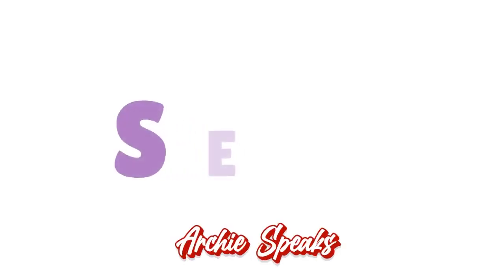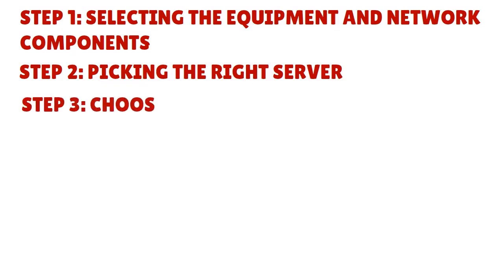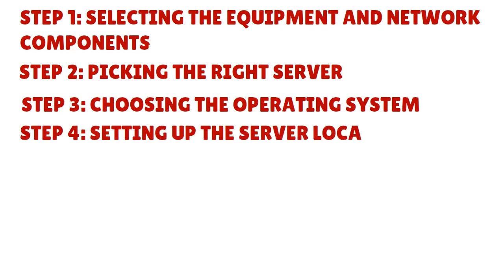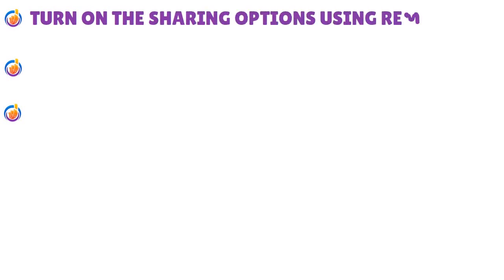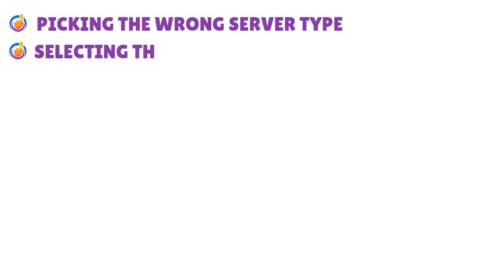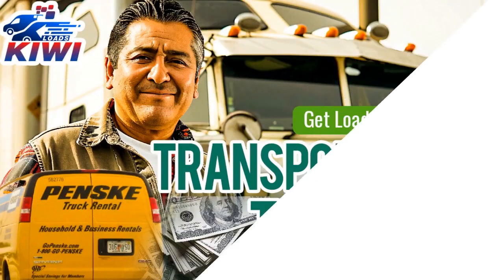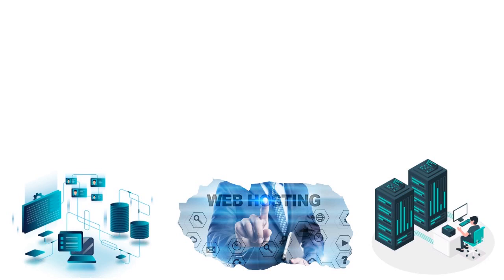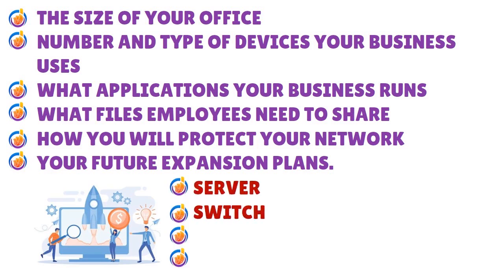⚠️ Thinking About Building Your Own File Server in 2026? WAIT—This Could Be a Costly Mistake! 💻💣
Before you DIY your company’s file server, you need to hear what the pros are warning about. 🕵️‍♂️ Hidden risks, security gaps, and performance nightmares could be lurking in your setup. Click now to protect your data, your team, and your sanity. This is the file server wake-up call you didn’t know you needed. 🚨